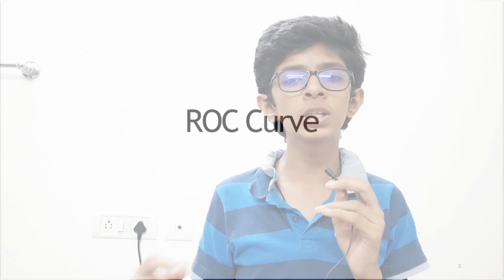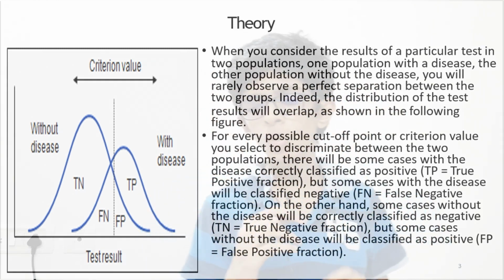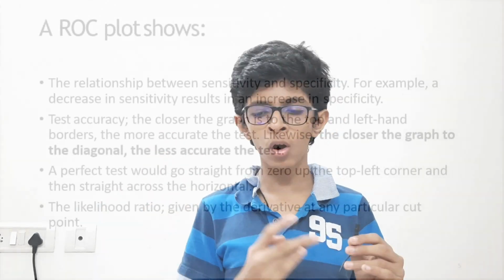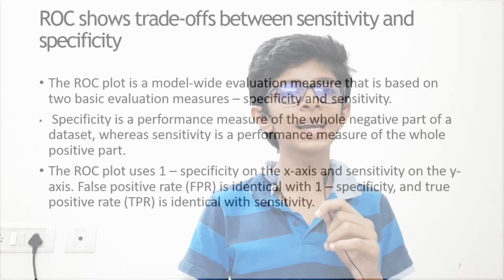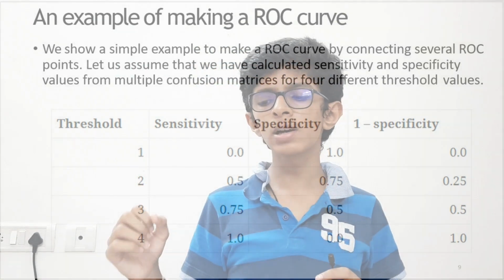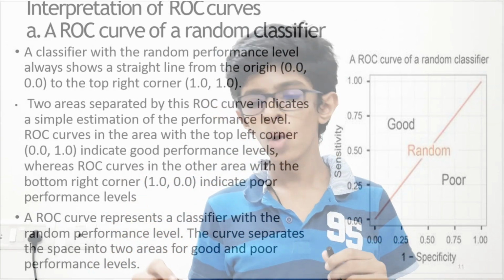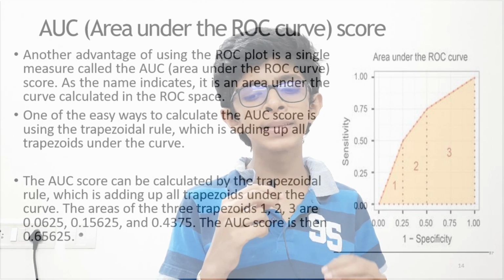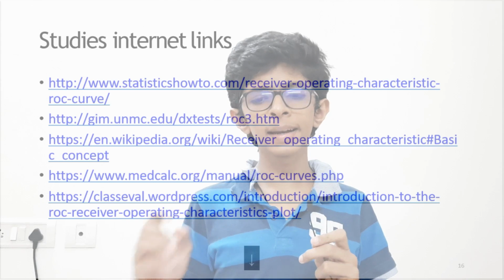ROC CURVE USES|Fishers academy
here is a introduction about Roc curve